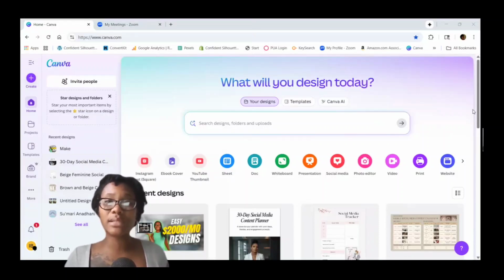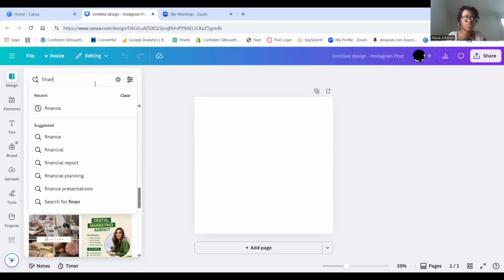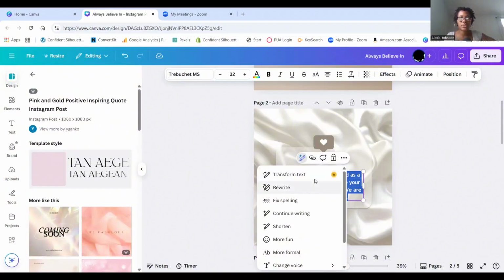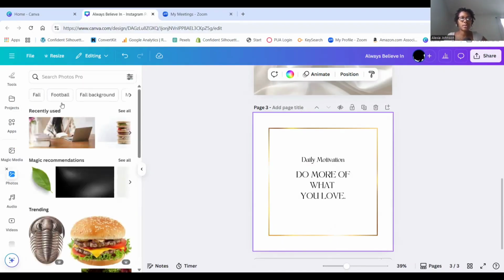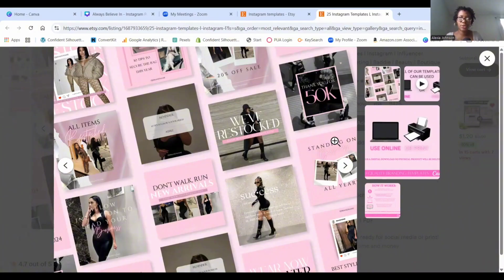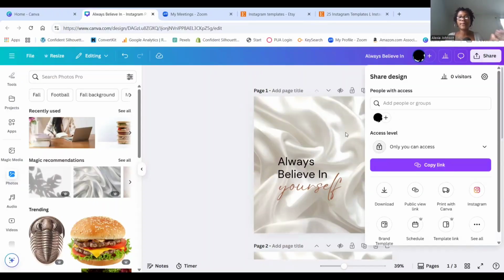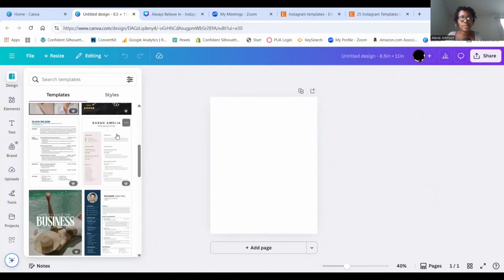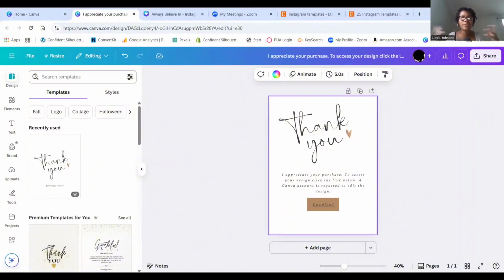How to Create & Sell Editable Canva Templates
Learn how to sell editable templates in Canva. These templates allow customers to edit the design under their own Canva account. Easy to make and creates recurring passive income for you.

ready to create and sell digital products but feel stuck? Grab my Canva to Cash Playbook